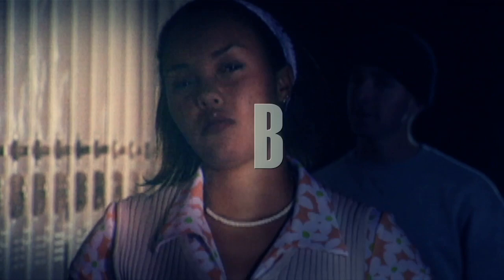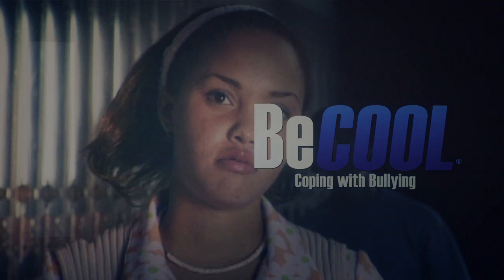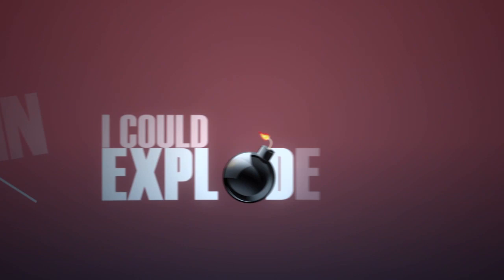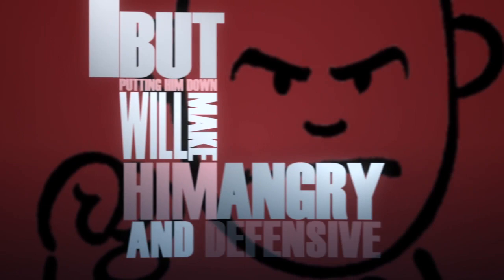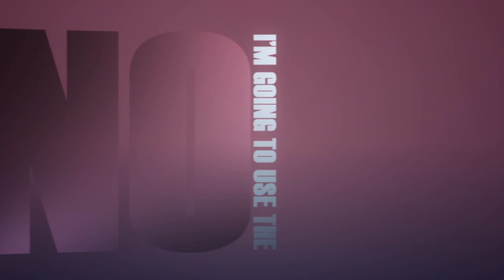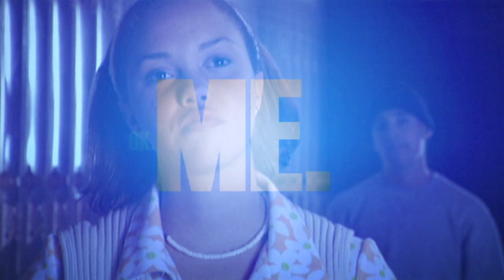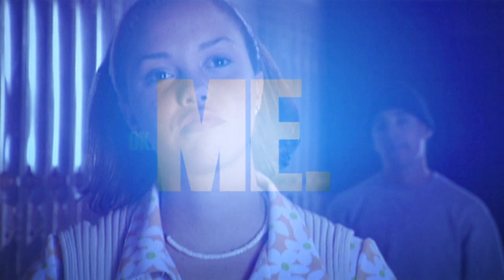MSM3_Kinetic Trailer_v4-QuickTime H.264.mov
This is a trailer for the James Stanfield Company's Be Cool:Middle School:Bullying. Learn how to deal with difficult people by using the 4-step "Be Cool" plan. More to come.